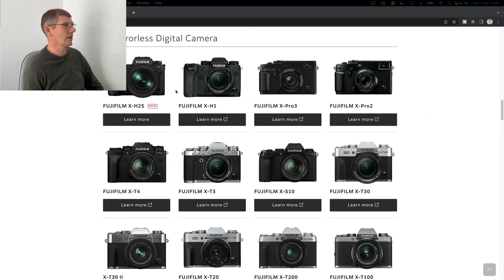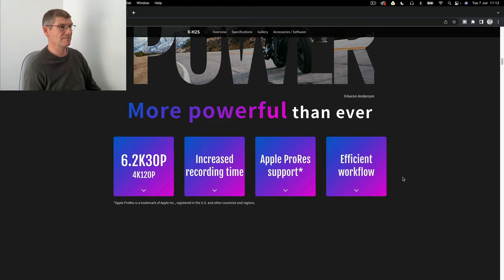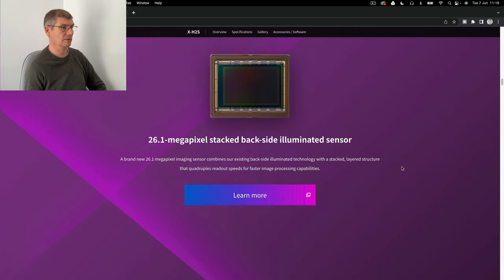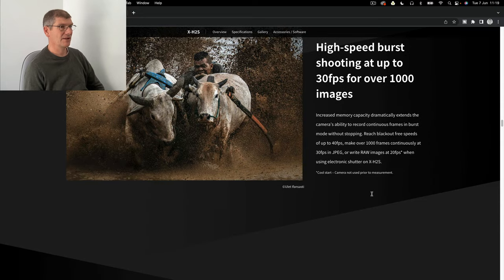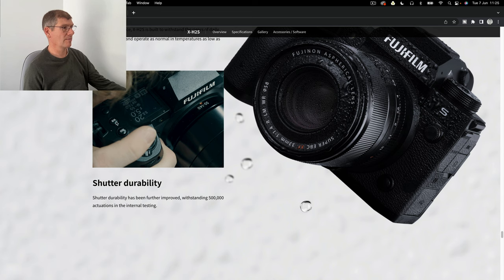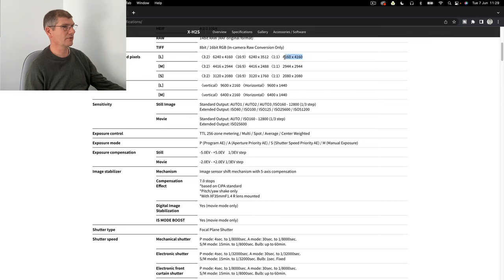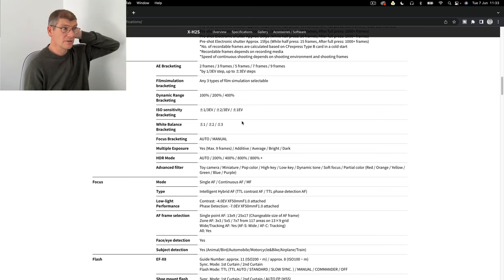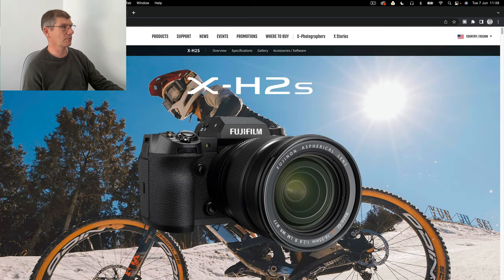Fujifilm X-H2S Specs - Camera of the year ?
The Fujifilm X-H2S specs look great on paper. Is this the camera of the year? I think that Fujifilm know exactly what they are doing by bringing out the X-H2S camera. Professional photographers will love this new camera, I think.

I have put together a resource page for the Canon 5D with a lot more information about the 5D Classic Mk1. Here is the link.

My full list of recommended equipment.
Visible Dust Sensor Loupe
UK - Direct link to Amazon.co.uk
USA - Direct link to Amazon.com
Canada - Direct link to Amazon.ca
Rocket Air Blower
DustAid Platinum DSLR Sensor Cleaner
WhiBal G7 White Balance Pocket Card
USA and UK- Direct link to Amazon.com
UK -  Direct link to  Amazon (Sekonic FLASHMATE L-308X)
USA - Direct link to Amazon
Canada -  Direct link to Amazon
Canon 5d mk4 - DSLR
Canon 77d - DSLR )
Canon 250d - DSLR
Extension Tubes
Kenko Extension Tubes
Neewer® TT560 Flash Speedlite
UK - Photo Studio Parabolic Reflective Lighting Umbrella
Smart Phone Holder Microphone Rig
Good Microphones
Rode NT - USB Microphone
Rode Video Micro
Samson Go Mic
Canon M50 including lens
Canon 11-22mm lens
Canon Mount Adapter M
K&F Concept TC2534 Carbon Tripod
Slik Sprint Pro III GM Tripod
Neewer LED Softbox Lighting Kit:
20x28 inches Softbox

Just to let you all know I really appreciate you using the links above. It will not cost you anything extra to use the links (I will only receive a commission if you buy the product using one of my links above) This really helps me buy more equipment to review on this YouTube channel and gives me the time each week to make the videos.